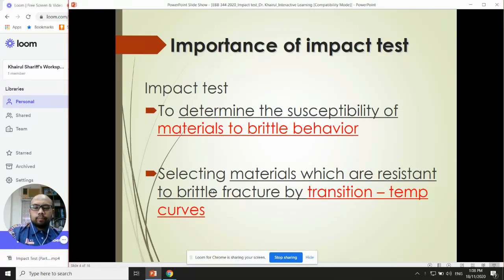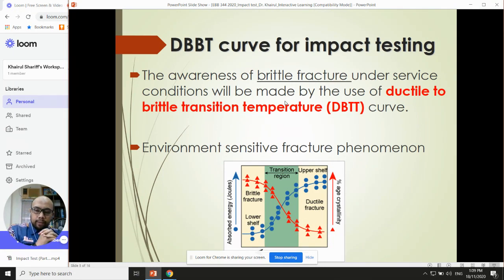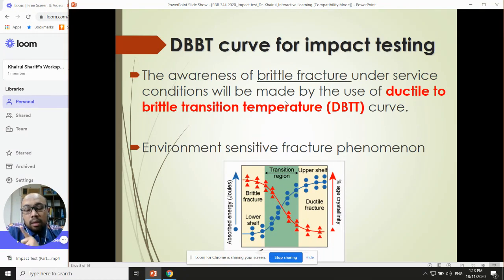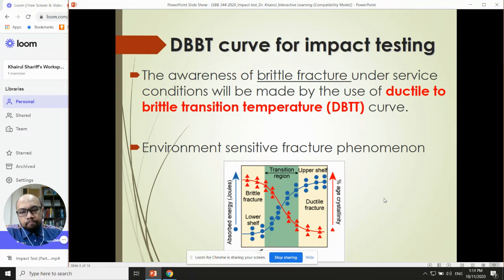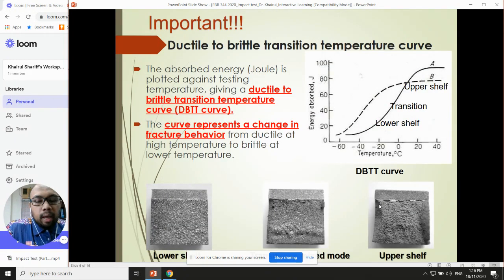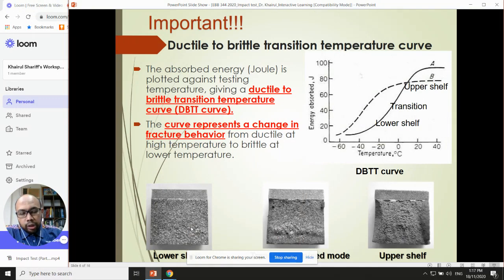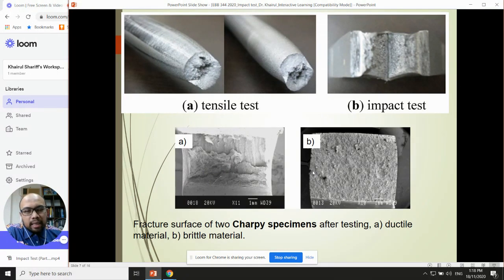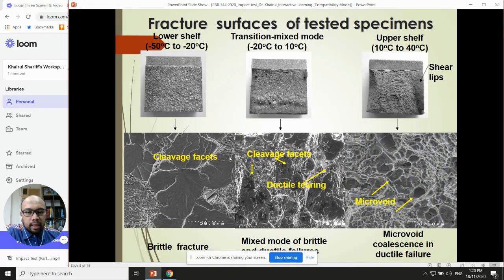2.0 Impact Test (Part 2) :DBTT curve